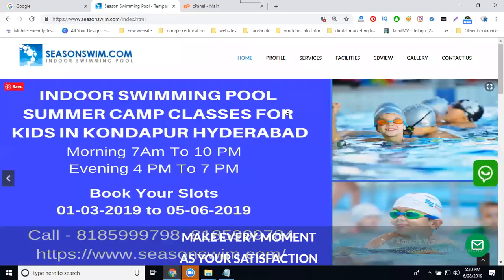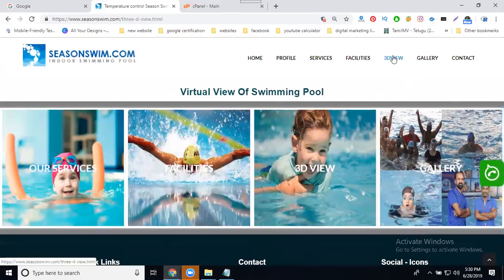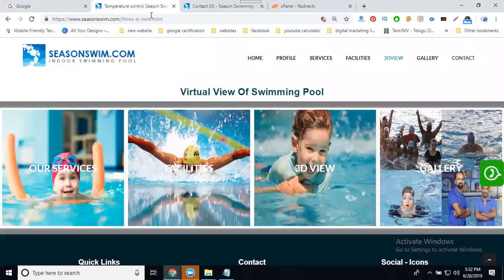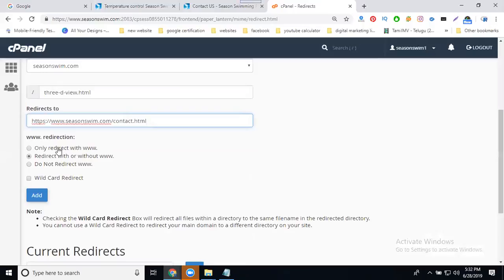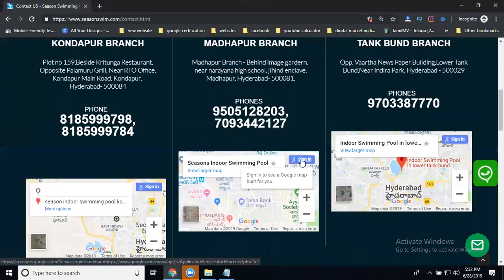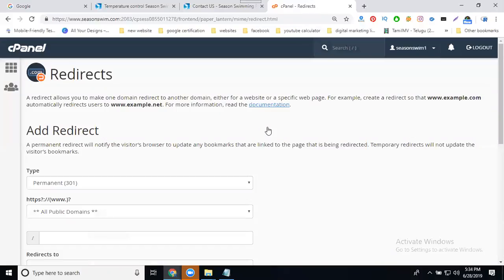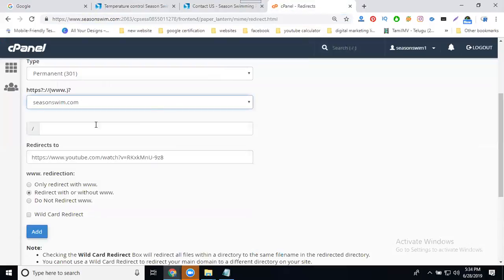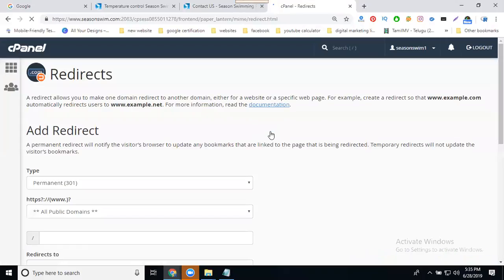How to traffic redirect your website one page to another page 2019 | DigitalMarketingTutorial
DigitalMarketingTrainig - Learn this video How to traffic redirect your website one page to another page 2019 tutorials by digitalrakesh